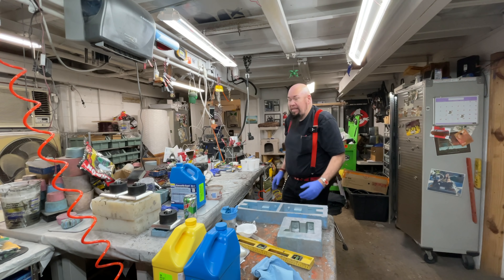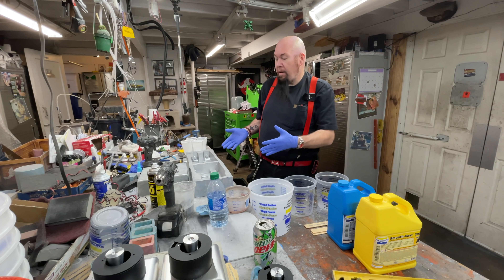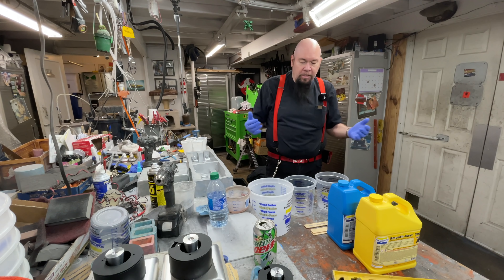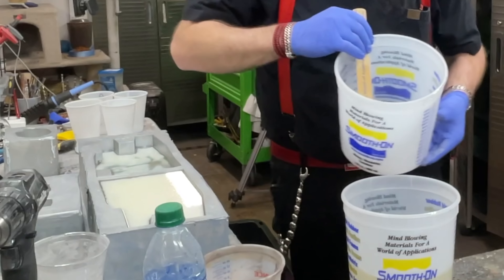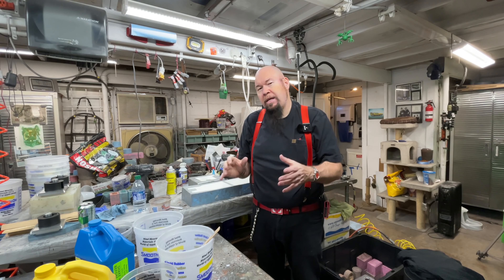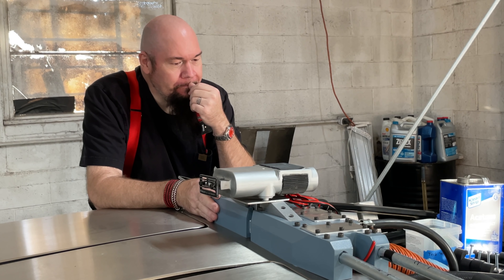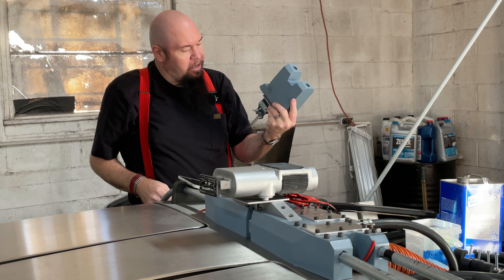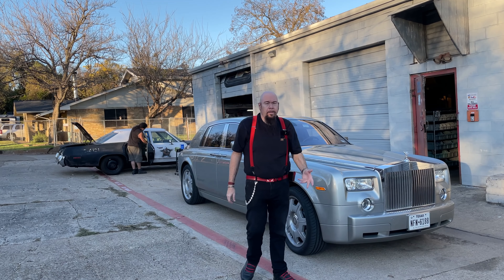Building a Delorean Time Machine Replica - Part 11 - Flux boxes